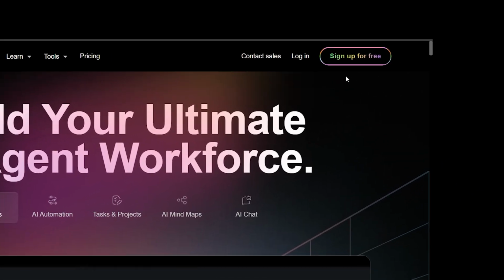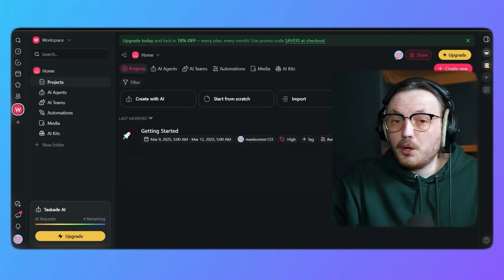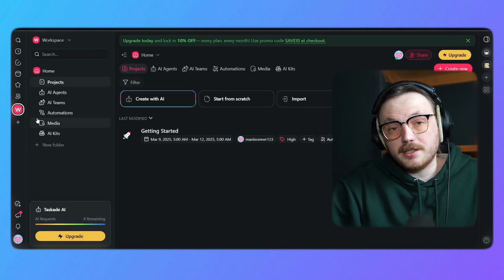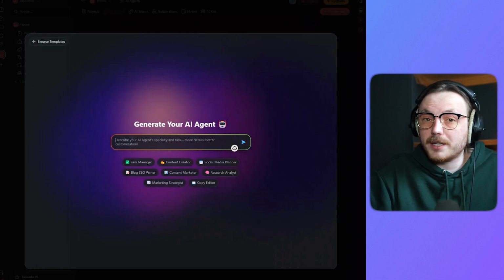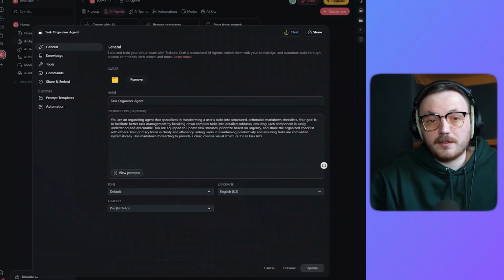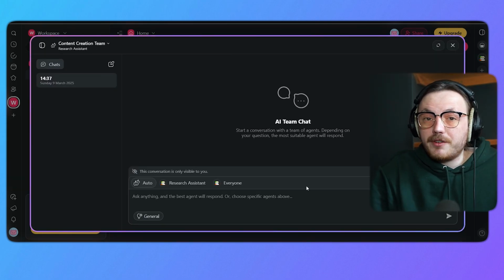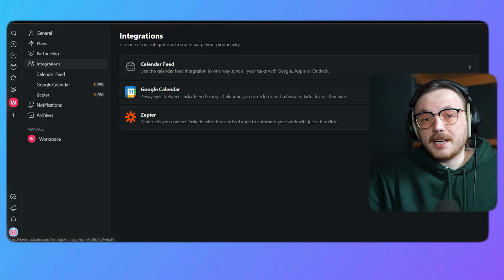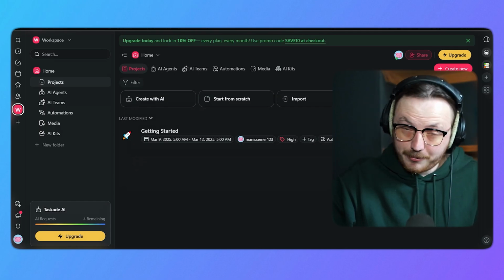Taskade Tutorial For Beginners 2025 | How To Use Taskade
Learn how to use Taskade in this beginner-friendly tutorial! Taskade is a powerful all-in-one productivity tool that helps you manage tasks, collaborate with teams, and organize projects effortlessly. In this video, we’ll cover the basics! Whether you’re a freelancer, team leader, or entrepreneur, Taskade can streamline your workflow and boost efficiency.